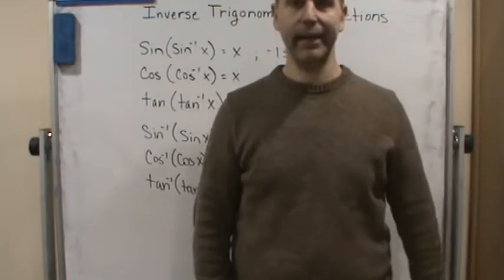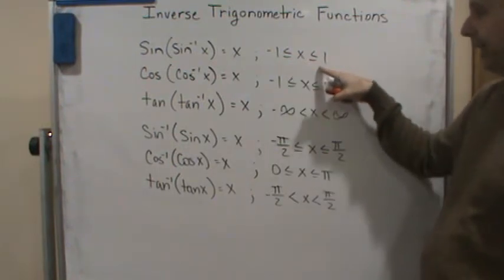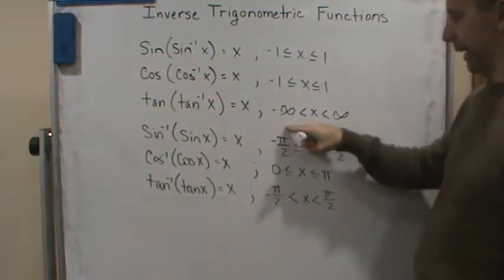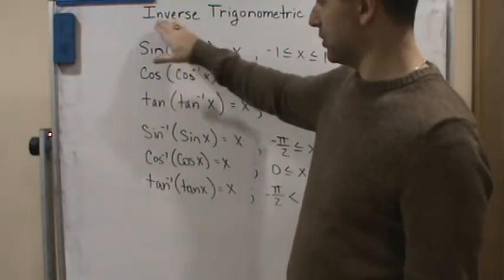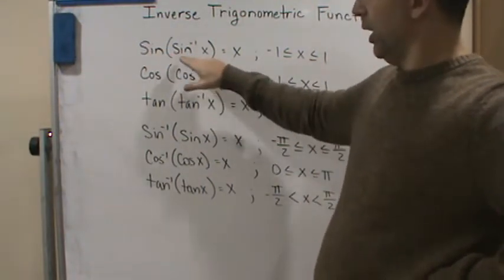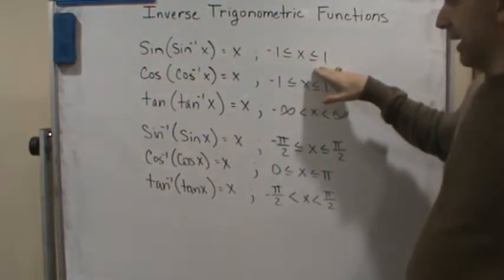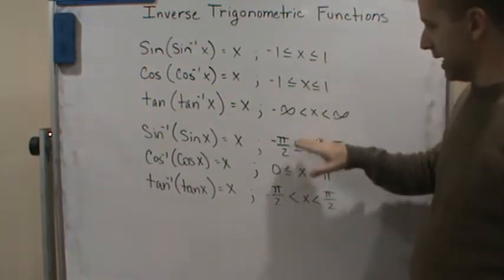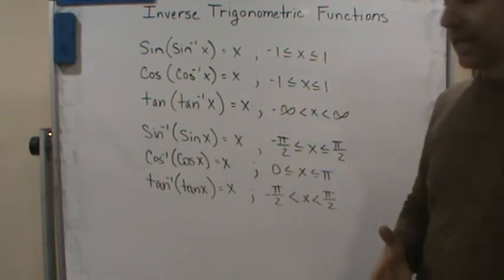Pre Calc2 Inverse Trig Functions Inverse Properties